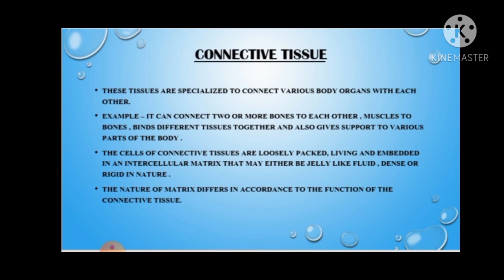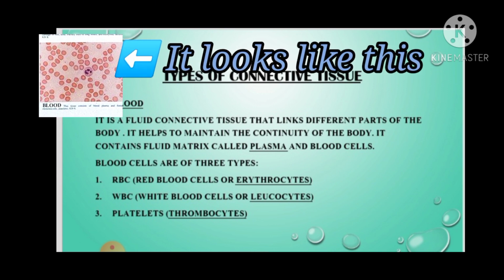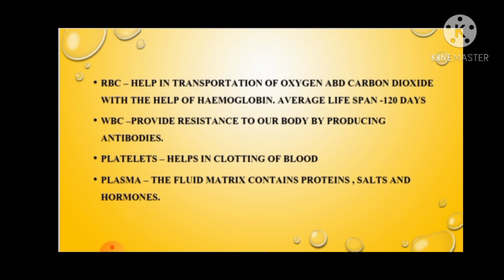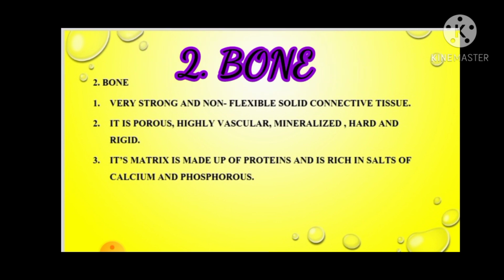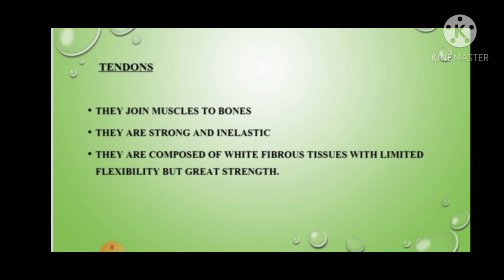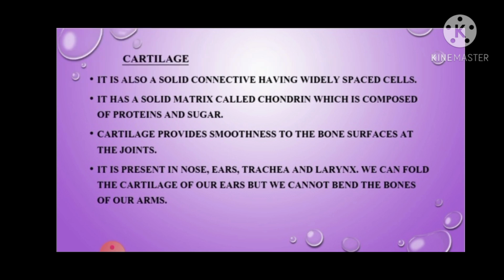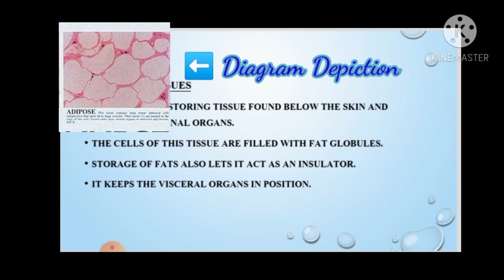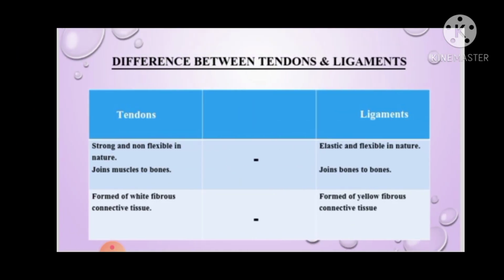Connective Tissues & it's types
This video explains  connective tissues and it's types in detail.